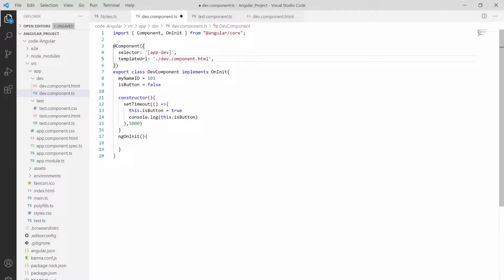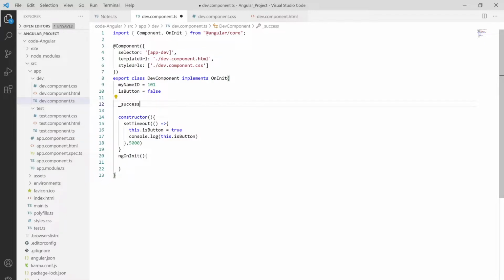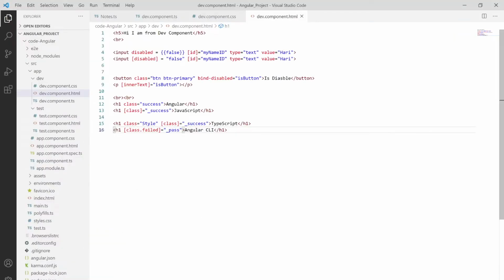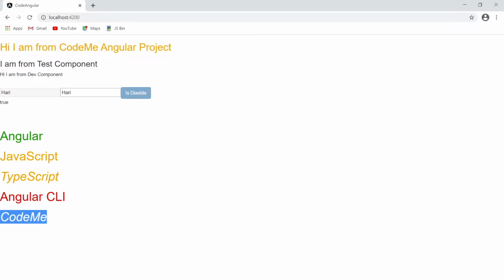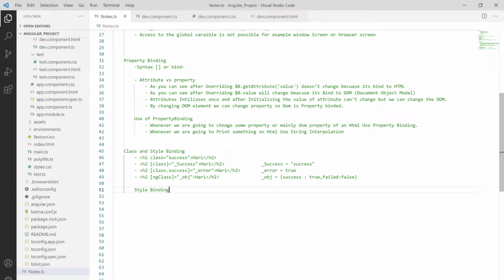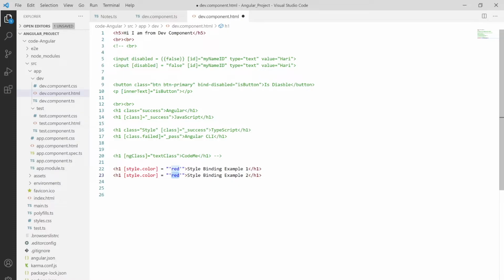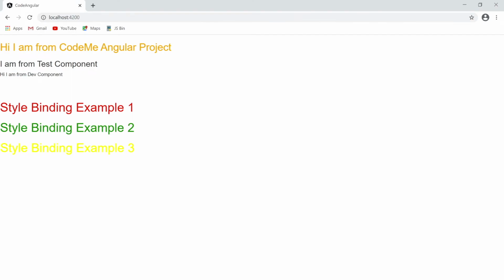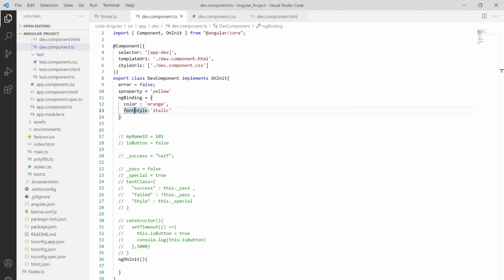Angular Tutorial - 6 - Class & Style Binding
Class and Style Binding
     1 - Class Binding
     2 - Style Binding
            - Style Binding is same as Class binding
            - Conditionally binding is possible in style binding
            - we can use multiple style in style binding